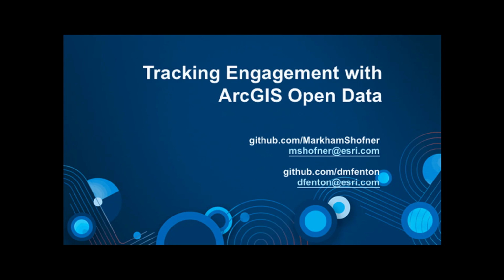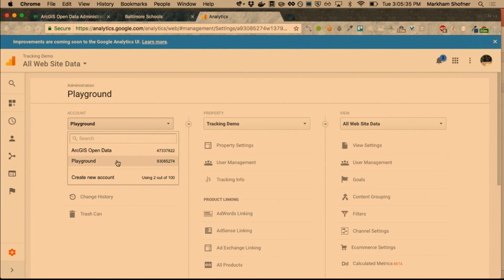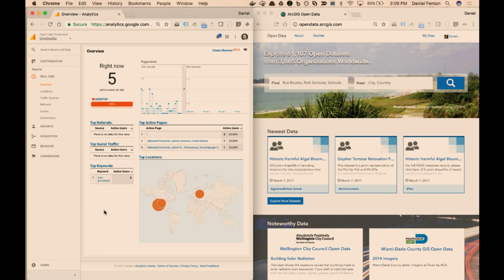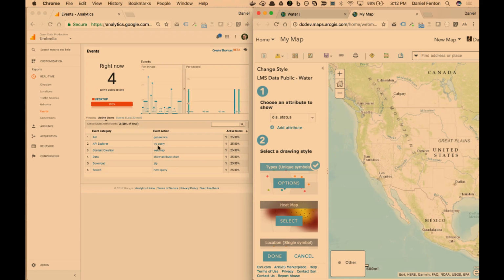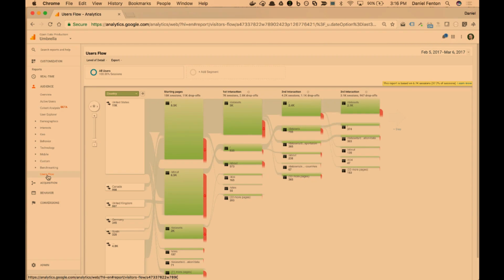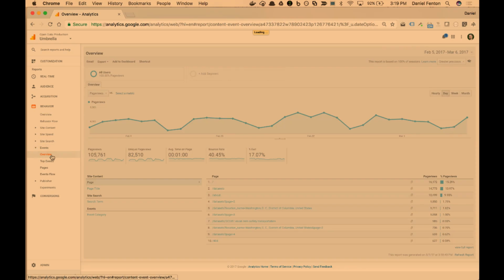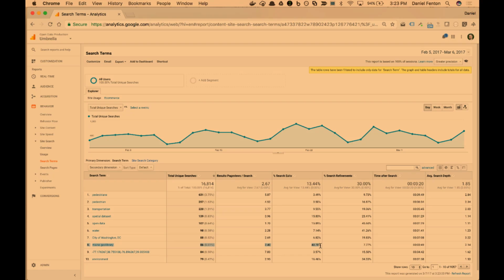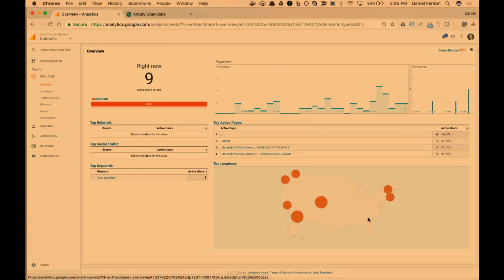Tracking Engagement with ArcGIS Open Data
How citizens use your Open Data site is valuable information on what is most important to constituents, what information they couldn’t find, and where there are opportunities for deeper engagement on important initiatives. Additionally, through tracking analytics you can measure service performance as seen from the viewing client. In this session, you will learn how the ArcGIS Open Data team implemented engagement tracking using Google Analytics that you can use directly to track real-time usage and drill into user flows to continually improve your smart community.

Presented by Daniel Fenton and Markham Shofner